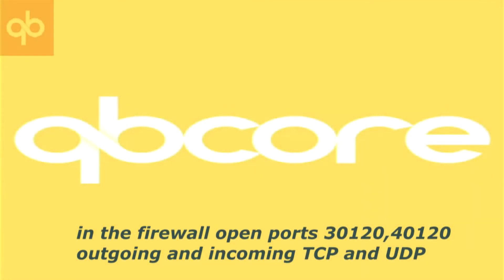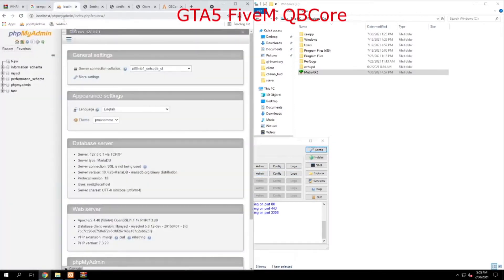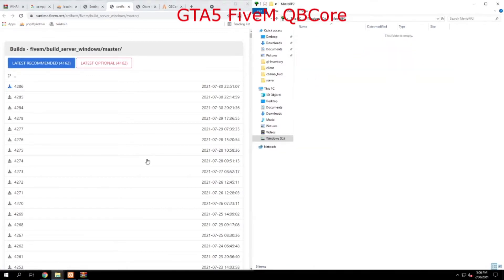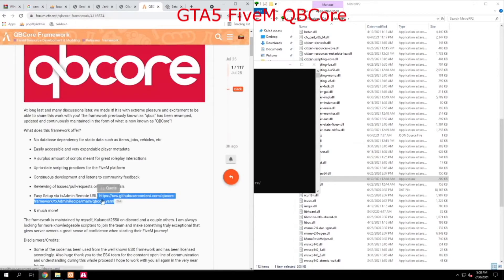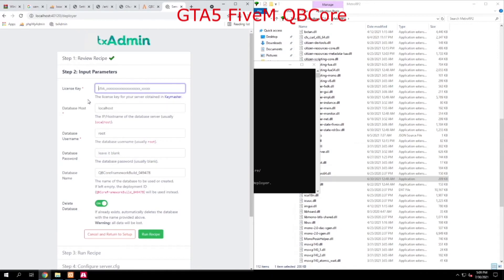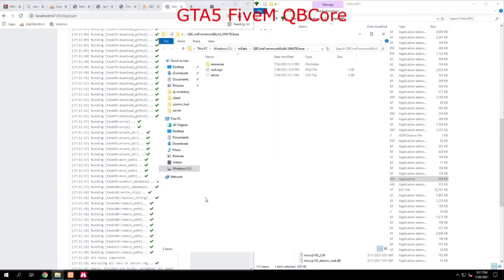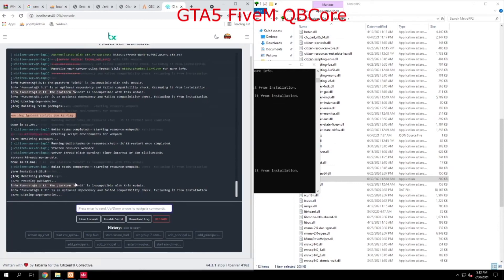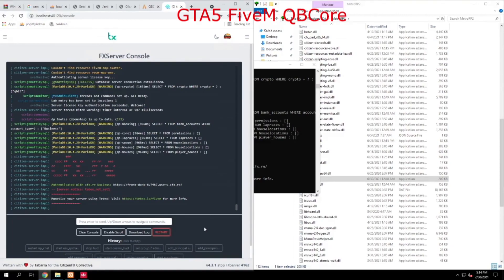FiveM server QBcore - How to install using txAdmin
Easy Setup via txAdmin Remote URL - copy my link*

opening ports in windows firewall TCP and UDP incoming and outgoing 30120,40120

GTA 5 FiveM